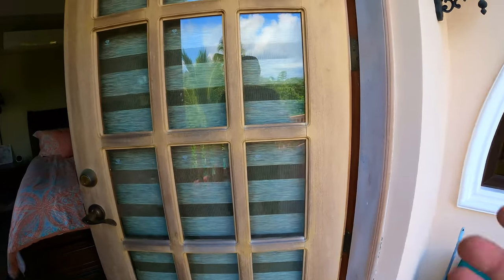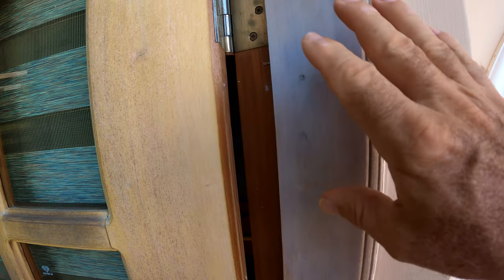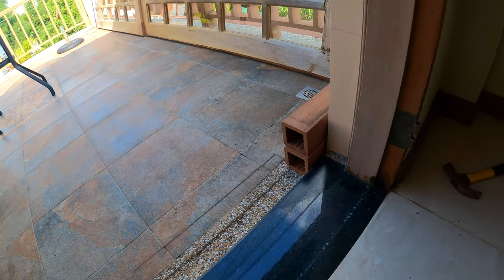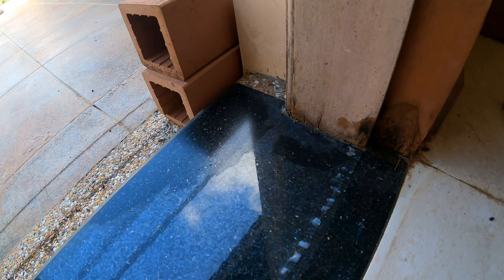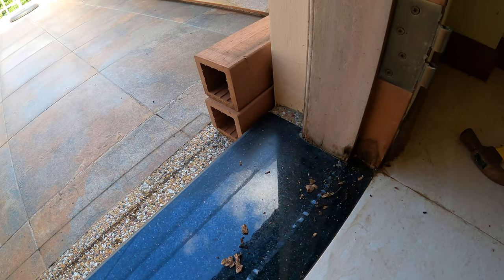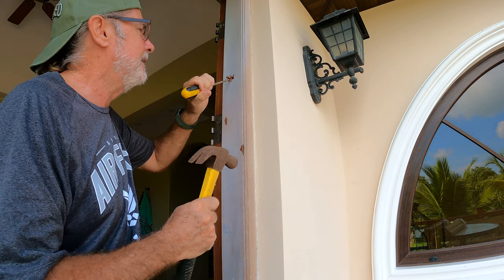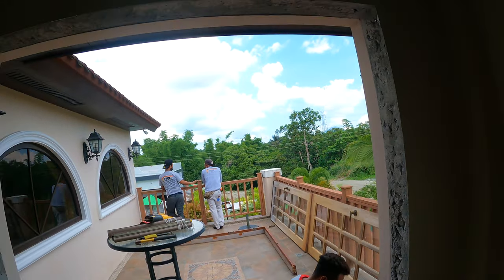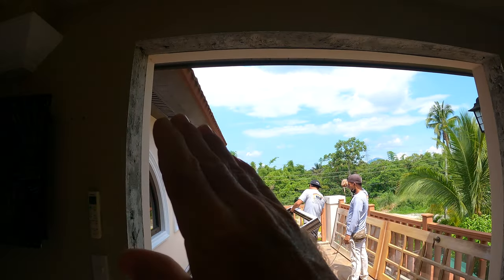SHOULD I USE WOOD OR uPVC FOR MY DOORS/WINDOWS??? (House Building in the Philippines)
Villa Feliz got an upgrade today.  With only a few years after the build the wooden doors on our upstairs lanai is showing some real ugly deterioration.  Today I rip out the old and bring in the new.  See the results as I think you'll be amazed!

Title: Swipesy Cakewalk
Title: The Engagement

Weather Underground
Station ID: ILIPA3

PWS Weather
Station ID: VILLAFELIZX1

Editing:
Mid 2020 MBP, 2.3GHz Quad-Core Intel Core i7
iMovie 10.3.3
Android File Transfer
Graphics:
Blender
Pixelmator Pro